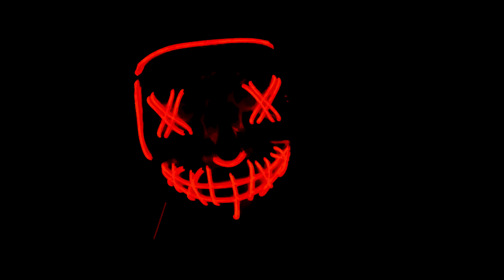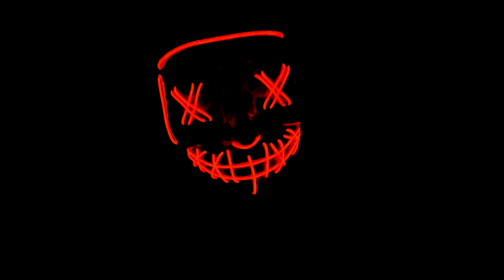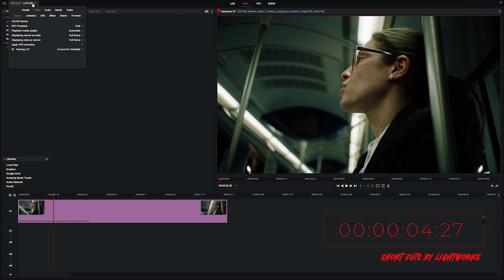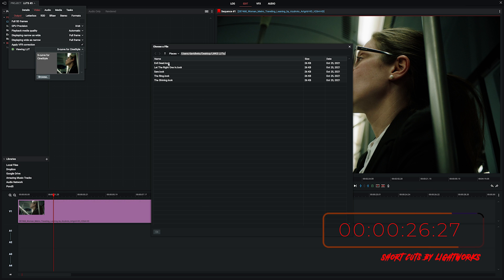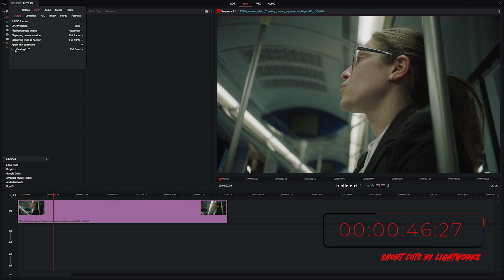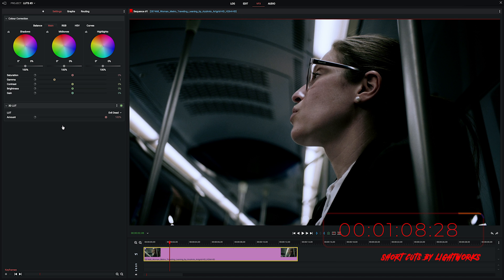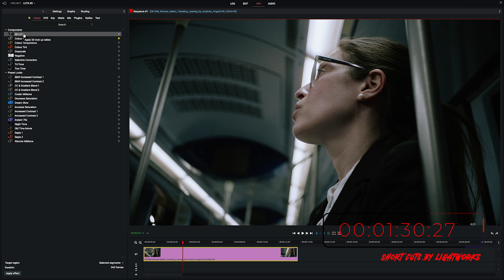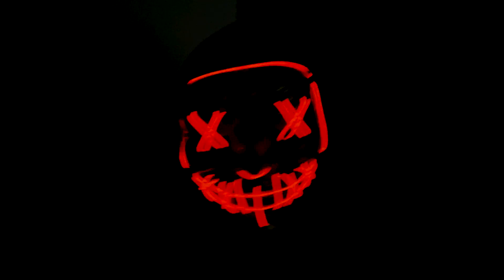Free LUTs and how to use them in Lightworks! SC #4 HALLOWEEN SPECIAL!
In this week's spooktacular Short Cuts, we're going to show you how you can import LUTs into your project.

Chapters:
00:00 - Opening Sequence
00:08 - Spooky Murderson - Guest Dreaditor
00:58 - Tutorial for LUTs
02:42 - Spooky Outro